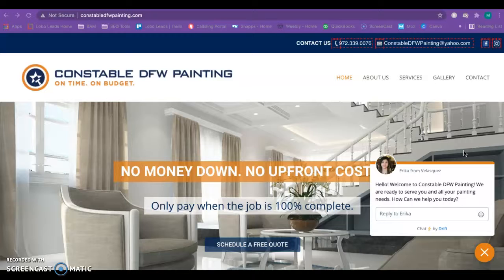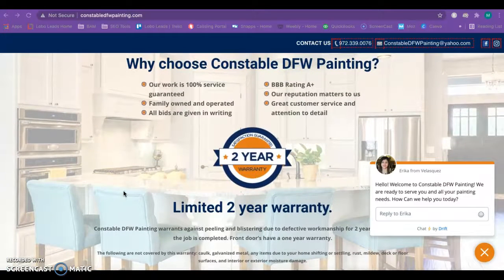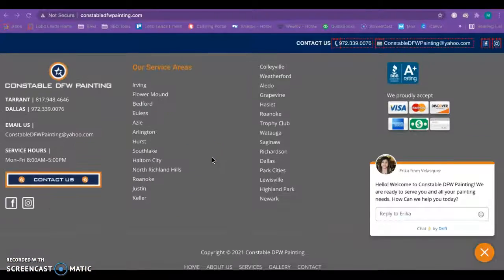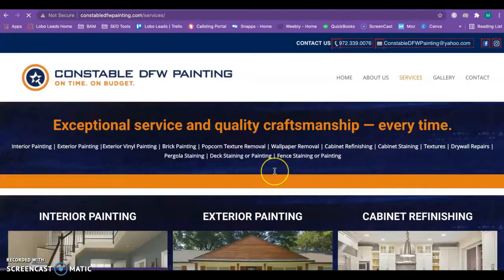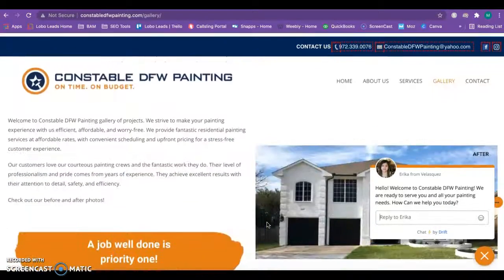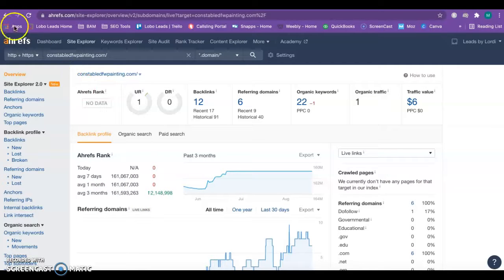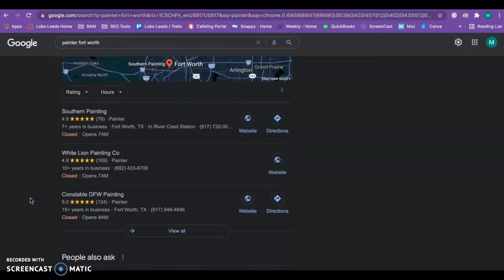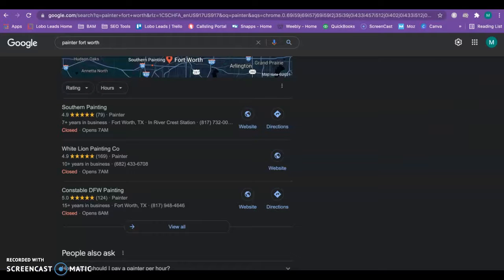Constable DFW Painting, Painter Fort Worth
Meagan from Lobo Leads Marketing is an SEO and digital marketing expert. In this video, she goes over Constable DFW Painting's website and some of the key things that they can improve upon to get them to show up at the top of Google. Meagan is the owner of Lobo Leads Marketing.